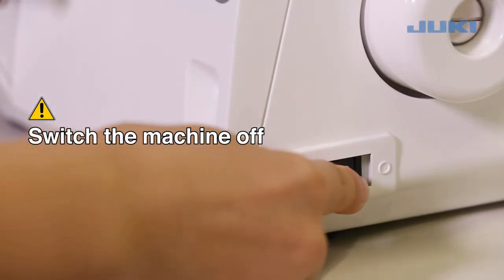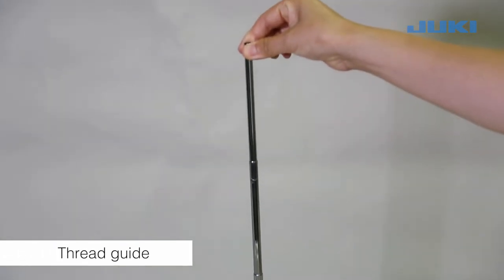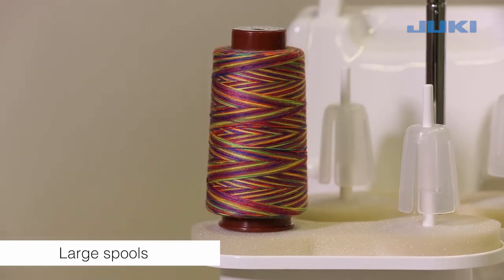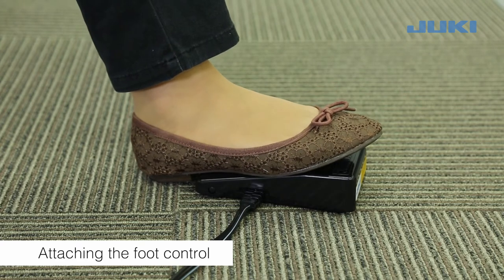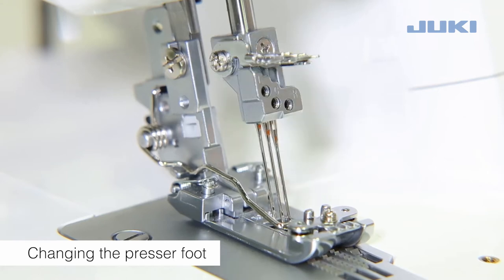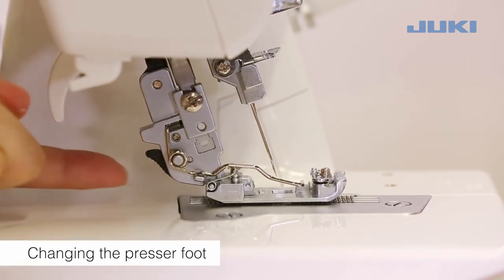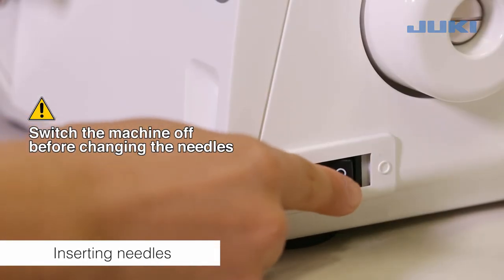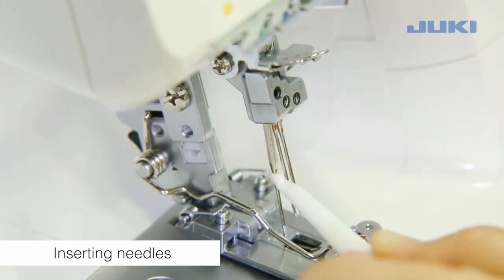JUKI MCS-1700QVP - Chapter 1: Set Up and Operation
Welcome to chapter 1 of the MCS-1700QVP instructional video series. In this video, we will teach you how to set up and operate your coverstitch machine.

Create a professional finish on textiles and garments with the MCS-1700QVP, coverstitch and chainstitch sewing machine. The 3- and 4-thread coverstitch is perfect for various applications, such as, hems, sleeve cuffs, and necklines. Gather and create simple hems with chainstitch.